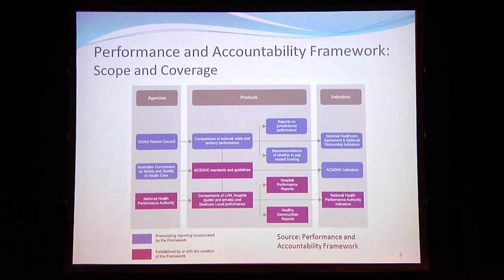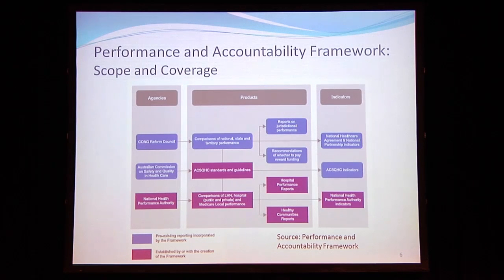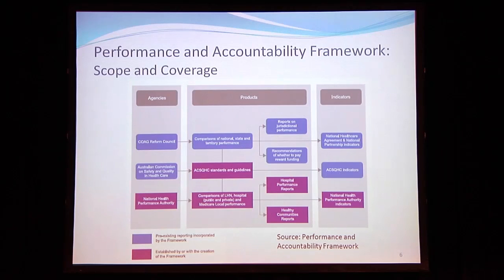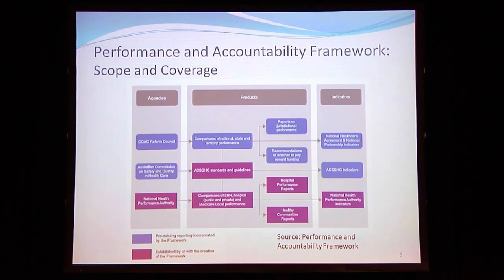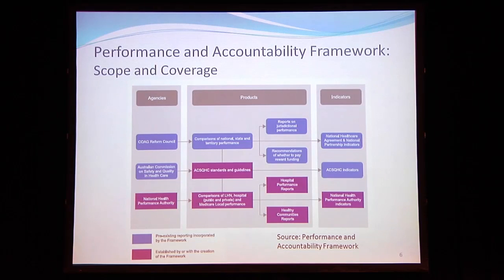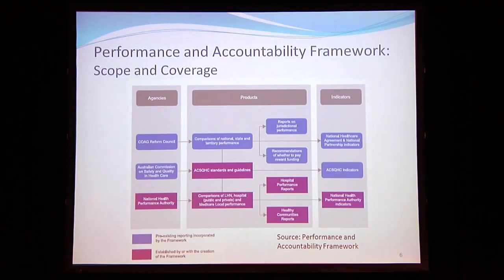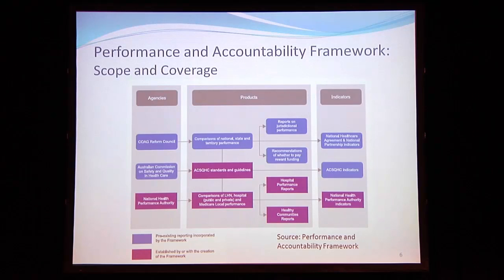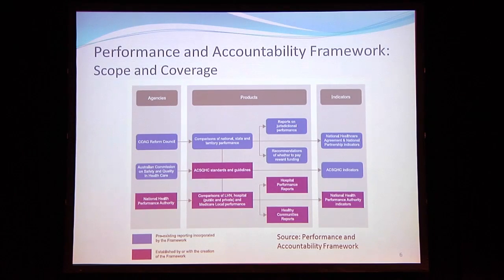Dr Diane Watson - Performance & Accountability Framework- Scope & Coverage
A health care system to meet our needs. The Next Step: Funding Reform was the focus of this state wide Symposium for clinicians, community representatives, local health managers, and State and Commonwealth health administrators.
Comprehensive information about delivery on commitments to NSW clinicians and community in reform of the health system and progress on the new funding model was provided with wide discussion among participants